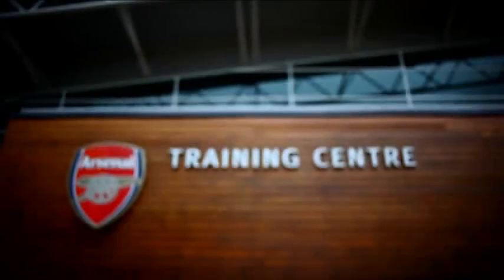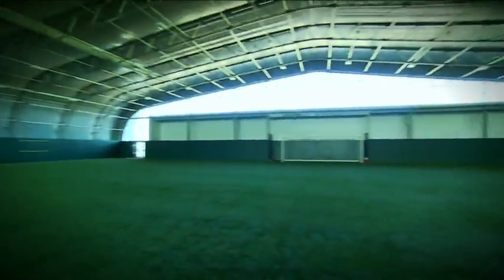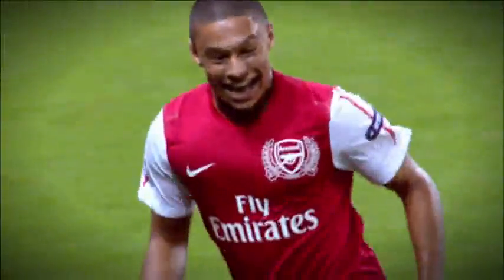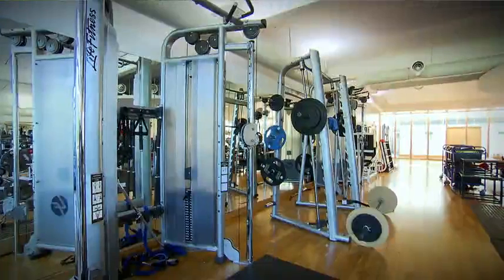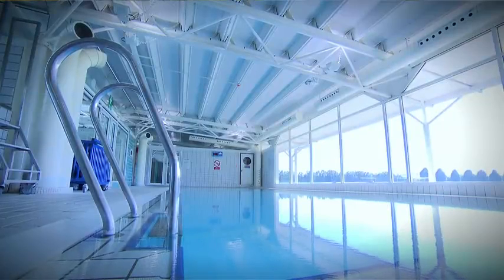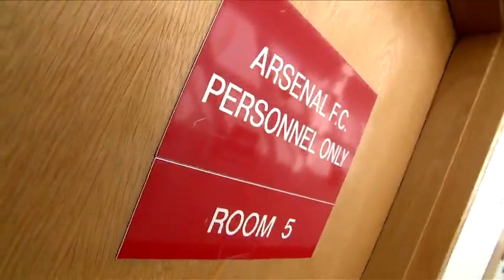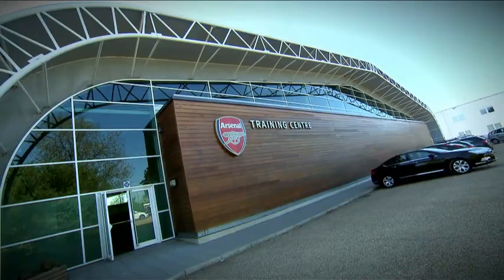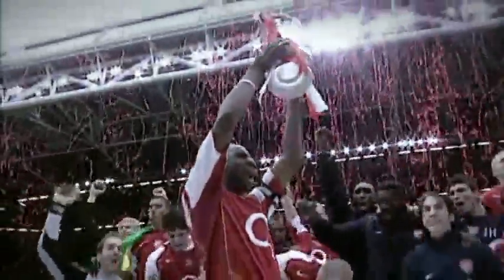Training Centre The Club Arsenal com